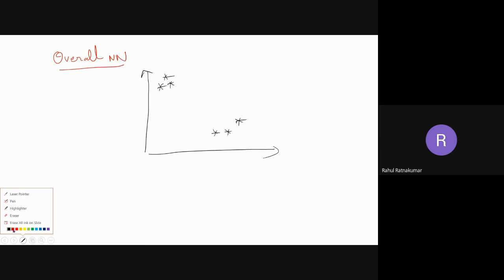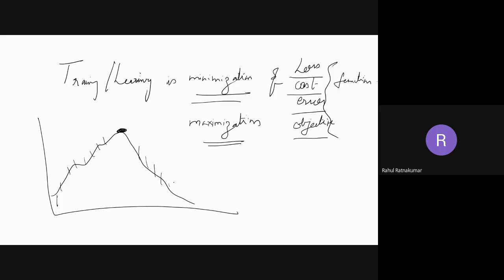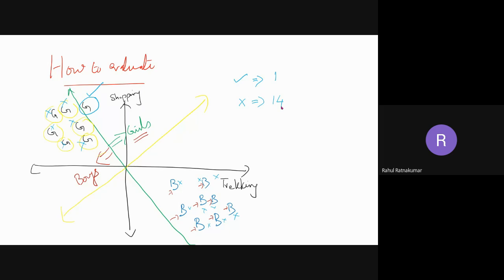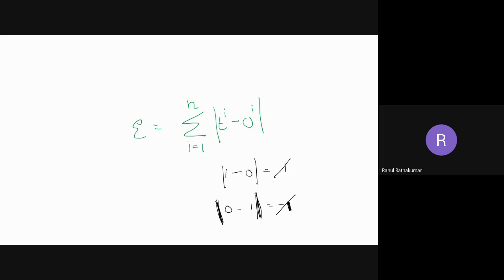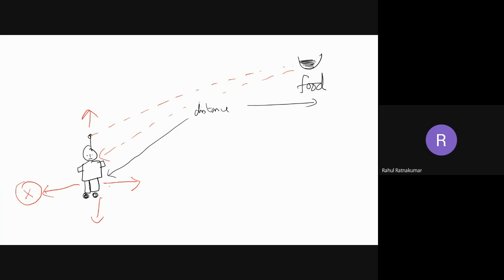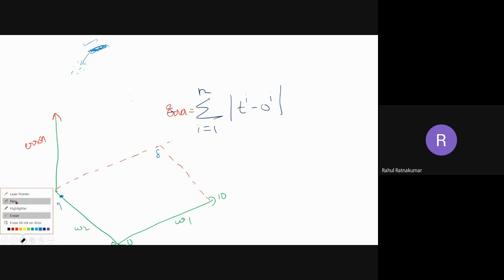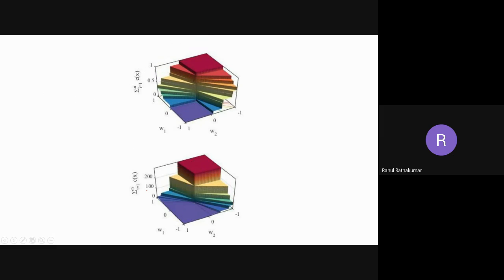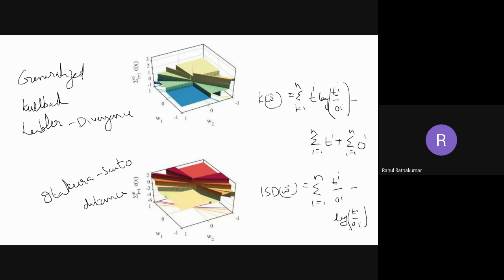Learning in a Neural Network, Error functions